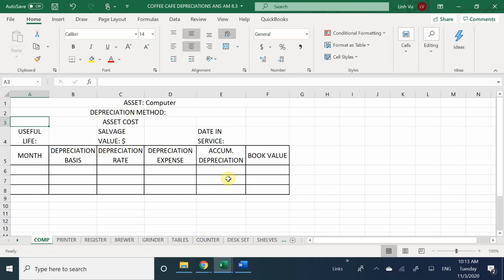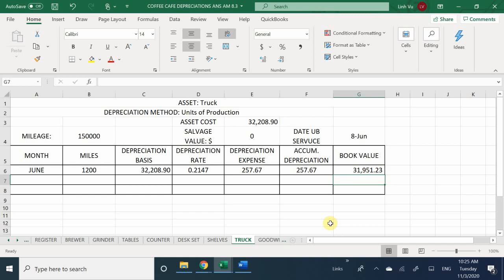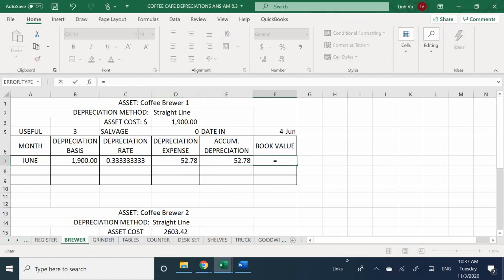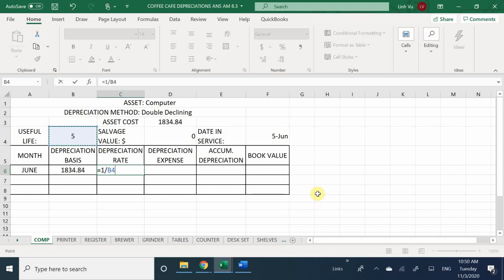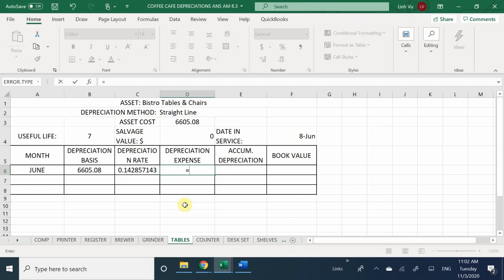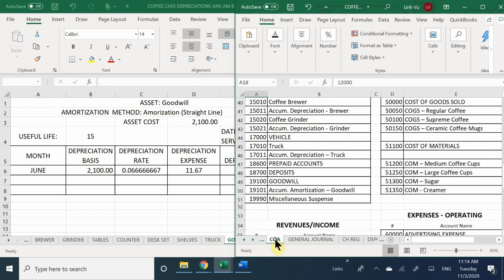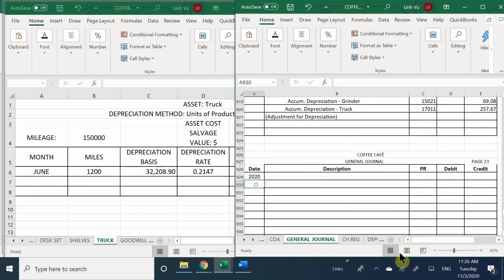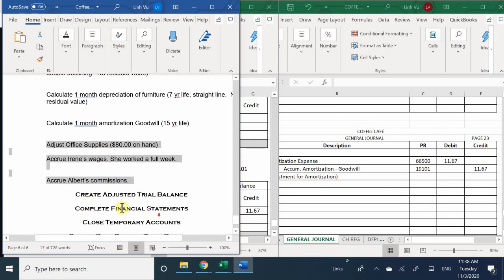ACCT COFFEE CAFE CLOSING P2